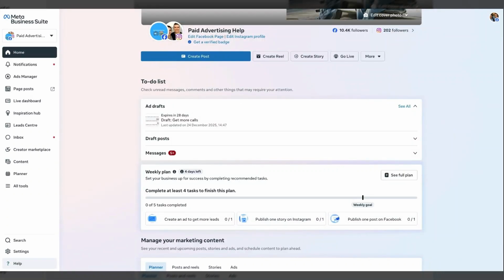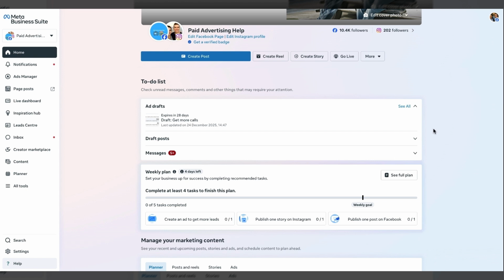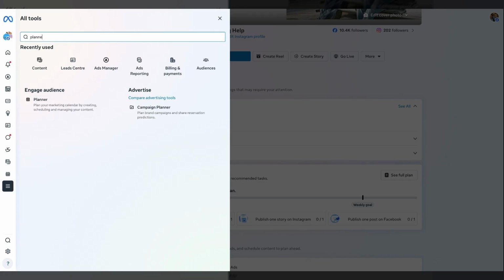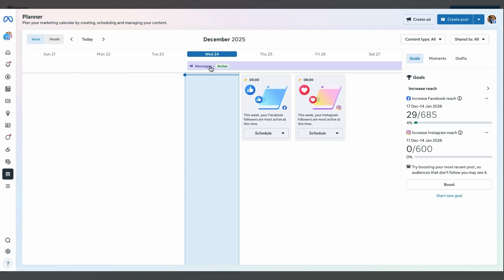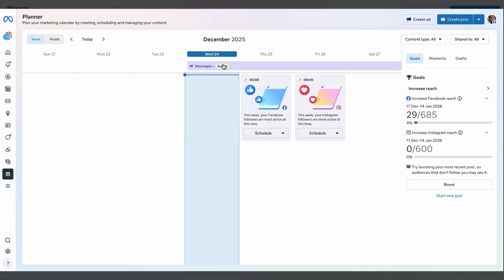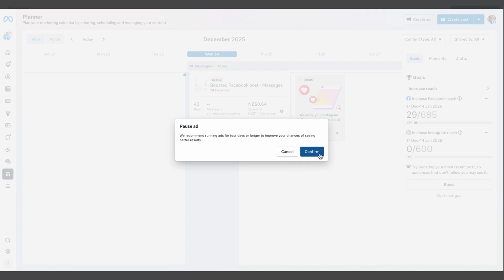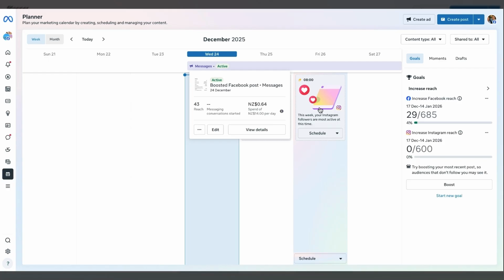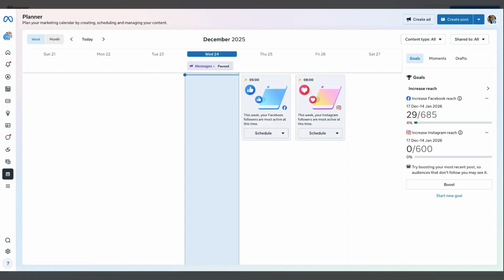How To Pause Boosted Posts In Meta Business Suite | Tutorial For Beginners